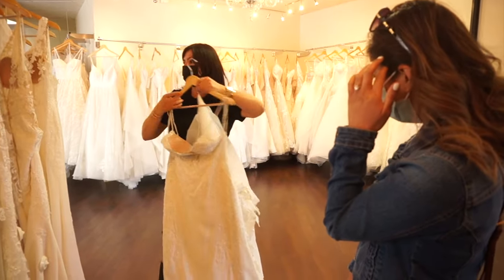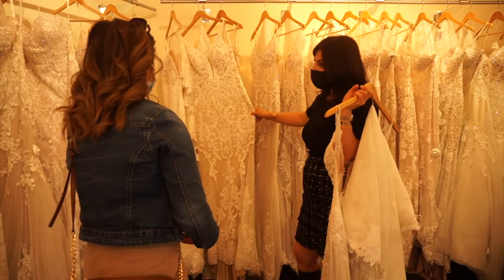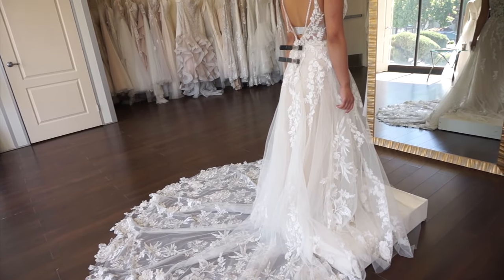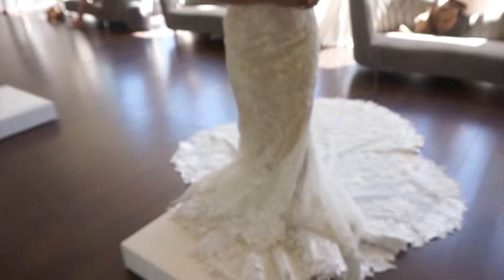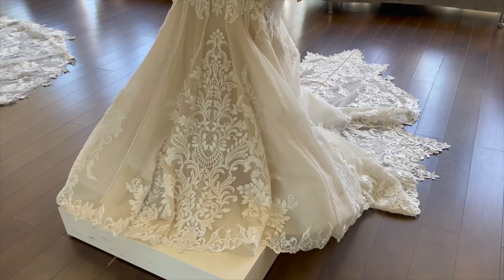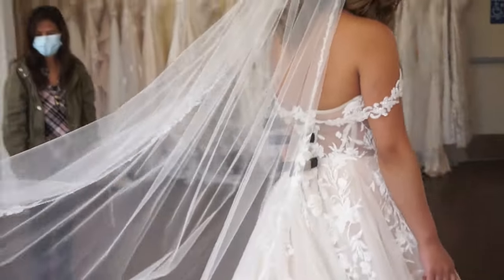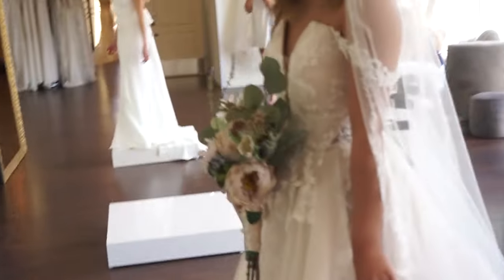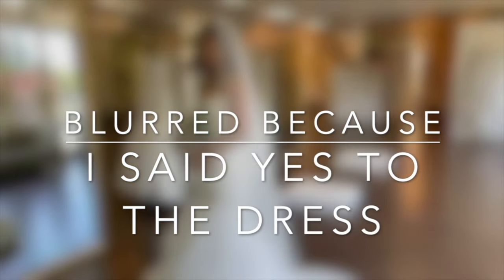Wedding Dress Shopping (I said YES to the DRESS!) | Wedding Series Ep.1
Come wedding dress shopping with me! I hope you enjoy my vlog as I try on different wedding dresses and say yes to THE dress.

My Business Boutique IG: @shopyescherie